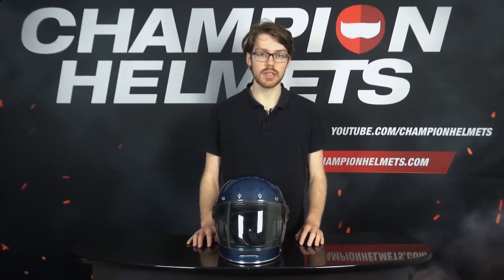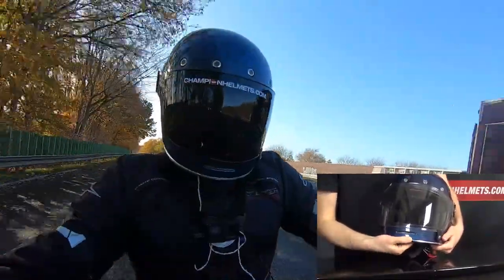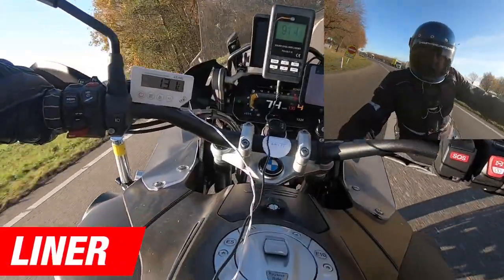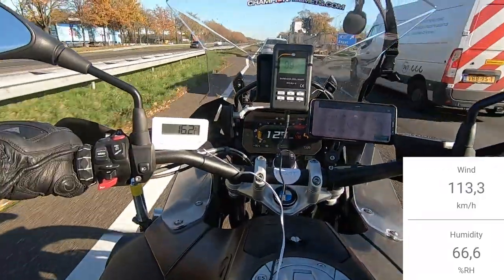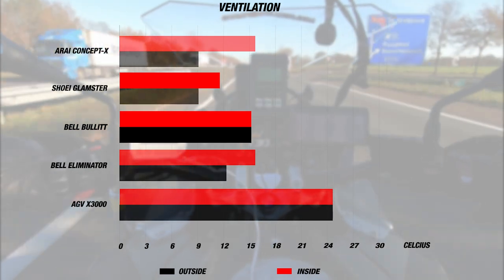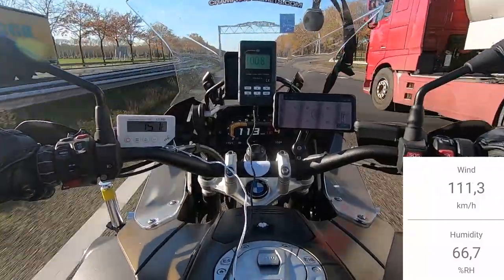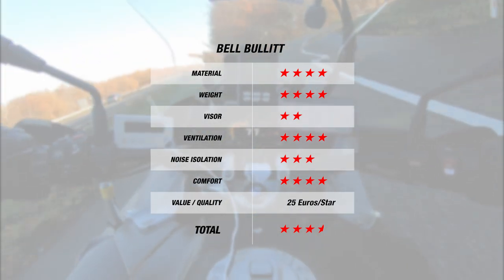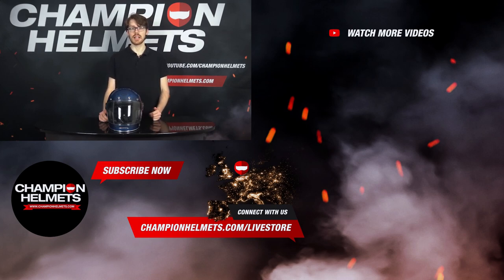Bell Bullitt DLX Full Face Helmet Video Review and Road Test - ChampionHelmets.com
Video chapters:
00:00 Introduction
01:09 Material
01:43 Ventilation
02:05 Visor
03:16 Liner
04:04 Road Test Setup
04:50 Bell Bullitt Road Test
08:53 Summary